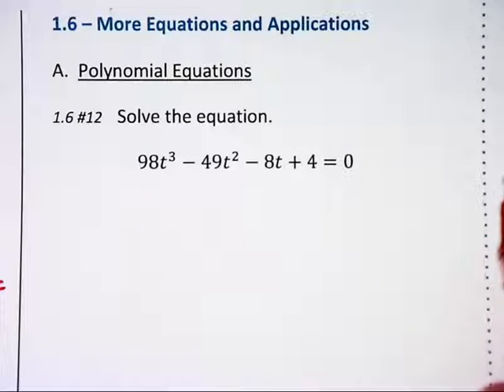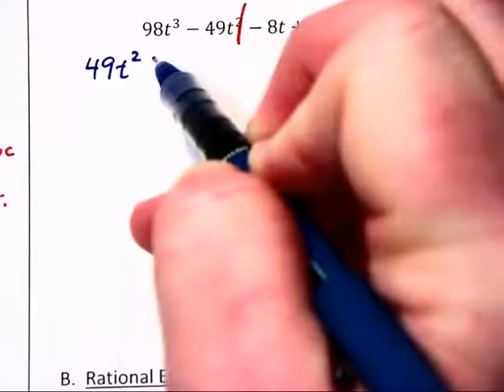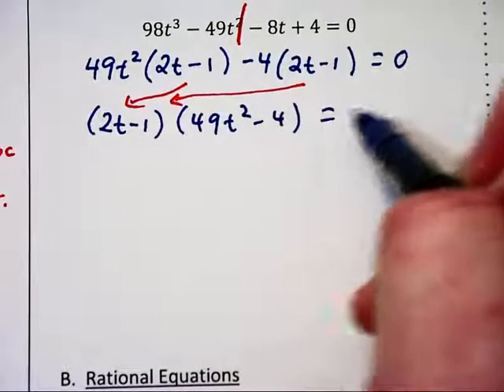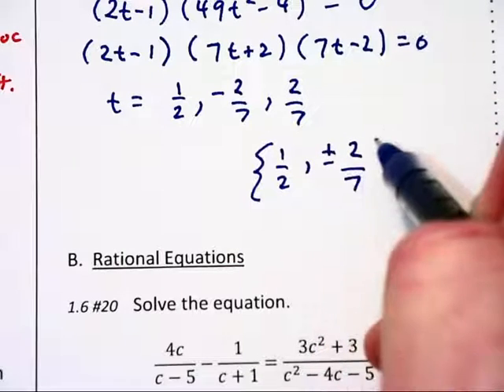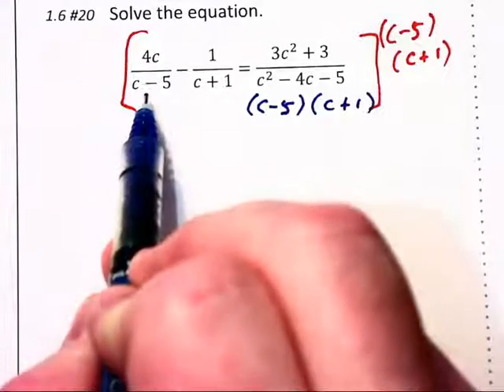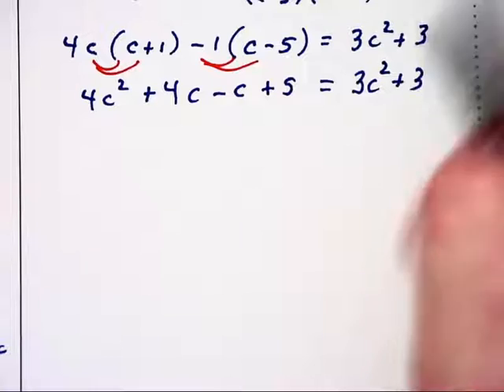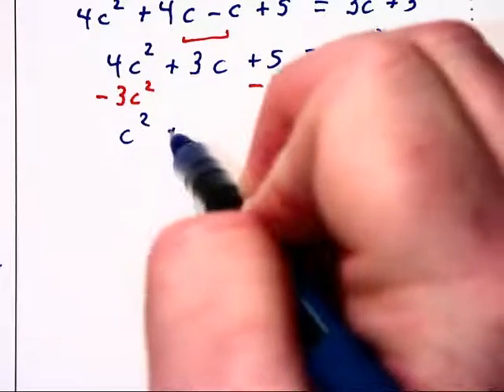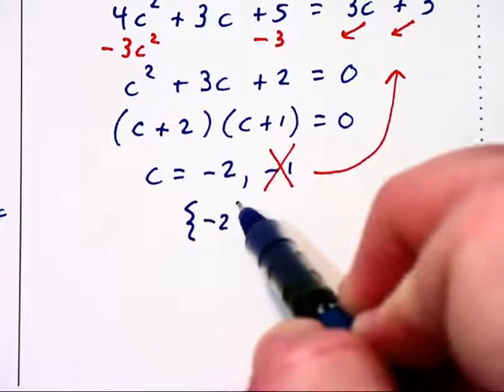1.6a - Solving Polynomial and Rational Equations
This video covers solving polynomial equations and rational equations with multiple solutions.